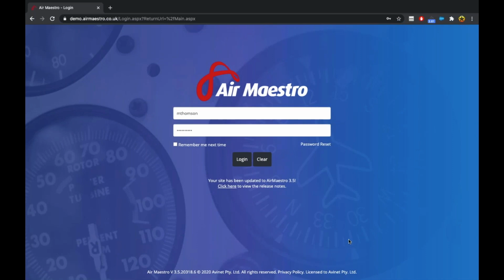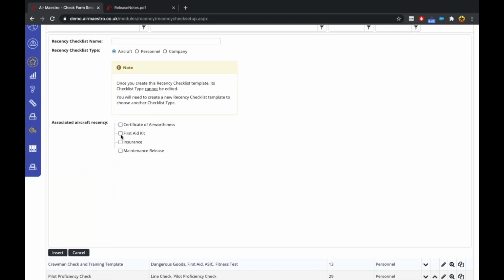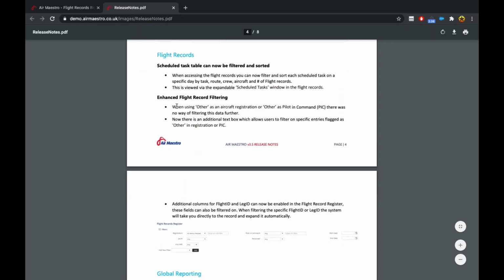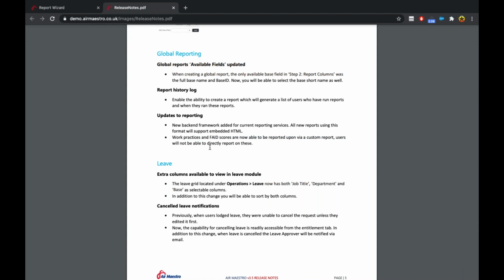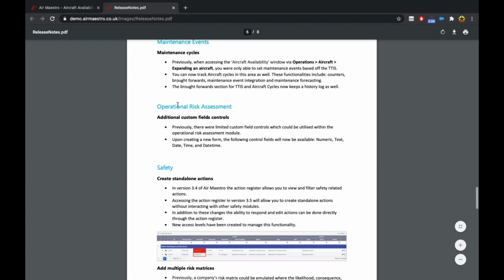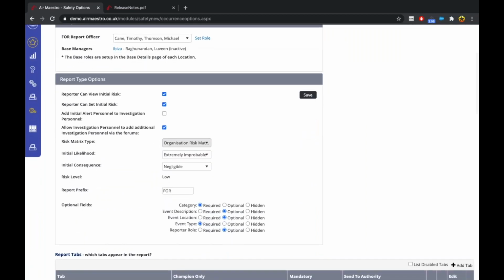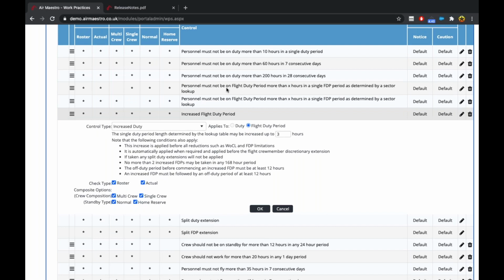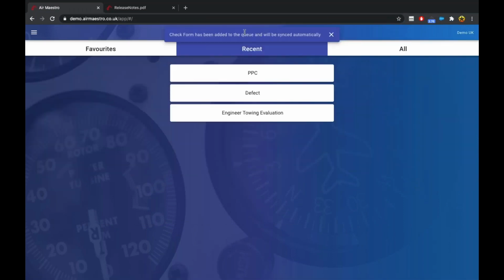November 2020 Webinar - Air Maestro V3.5 Webinar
Our November 2020 webinar covers the release notes for Air Maestro release V3.5. During the webinar we cover each item in detail, showing you where to find it and how to take advantage of it.

To learn more about Cairn Aviation or Air Maestro, please visit our